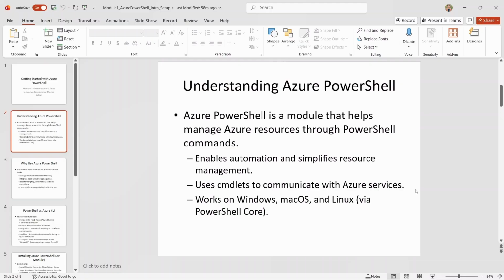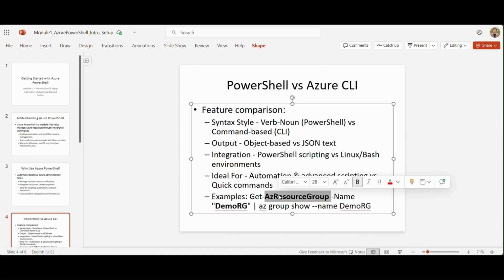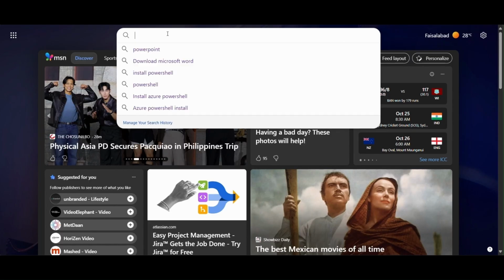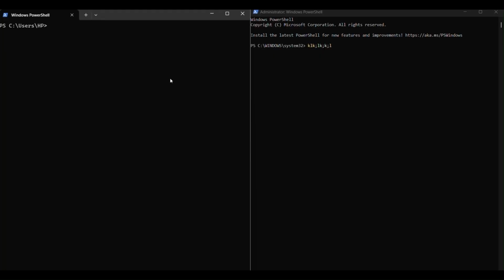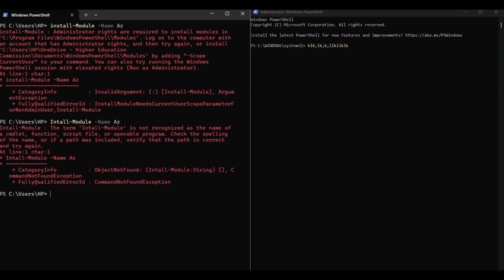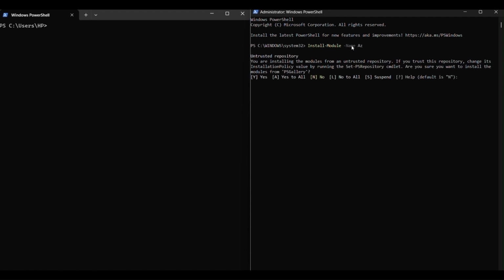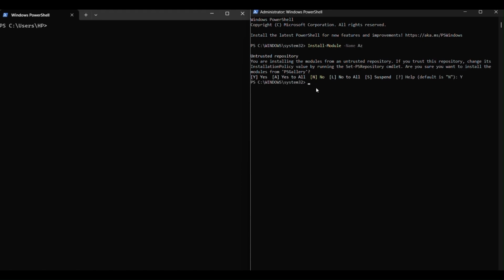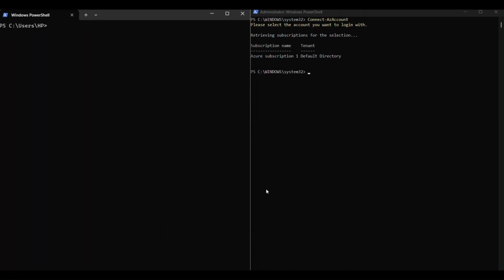Azure PowerShell vs Azure CLI | Install & Connect to Azure (Beginner Guide)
In this beginner-friendly tutorial, you’ll learn the difference between Azure PowerShell and Azure CLI and understand when and why to use Azure PowerShell for automation and management tasks.
This video covers:
✔ Azure PowerShell vs Azure CLI – key differences explained
✔ Why Azure PowerShell is preferred for enterprise automation
✔ How to install Azure PowerShell on Windows
✔ How to connect Azure PowerShell to your Azure account
✔ How to list Azure tenants and subscriptions
✔ How to verify installed PowerShell modules
If you’re new to Azure automation, cloud administration, or the Microsoft Power Platform, this video will help you get started the right way—without confusion or unnecessary theory.
🔹 This is the first video in an Azure automation series.
In the next video, we’ll create a Resource Group and Azure Blob Storage step by step using Azure PowerShell.
📌 Who this video is for:
- Beginners learning Azure
- IT professionals starting with Azure automation
- Power Platform developers
- Cloud and DevOps learners